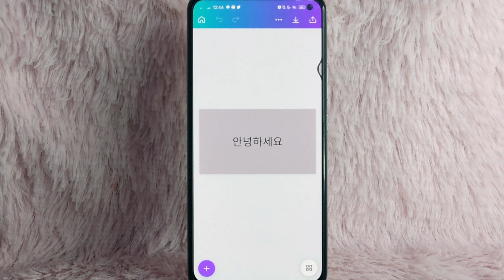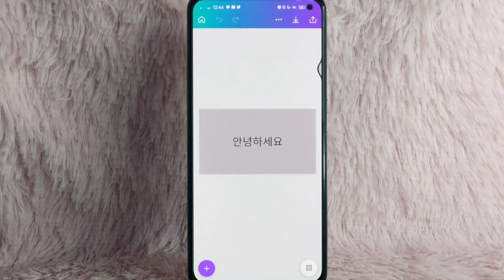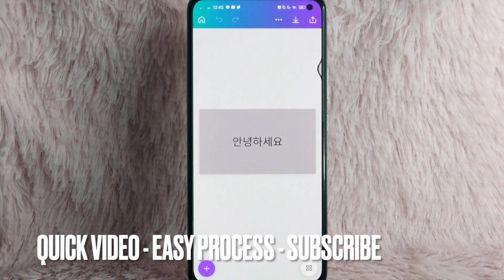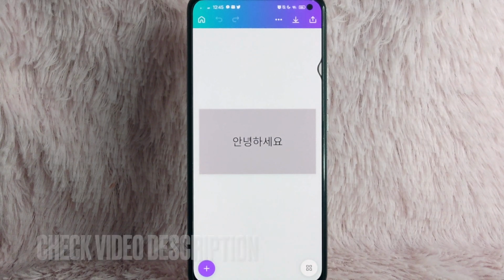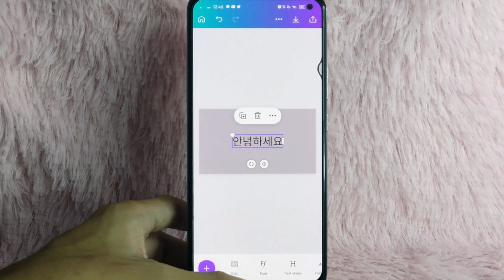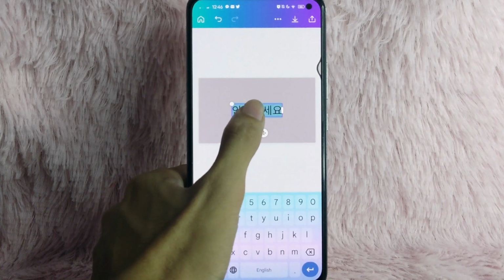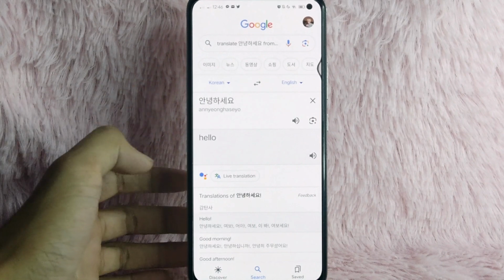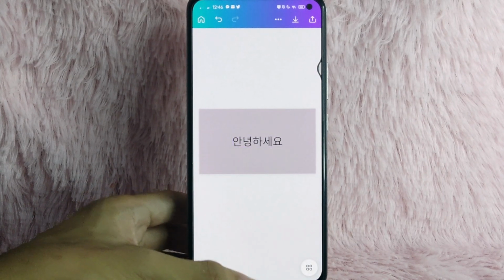✅ How To Use Translator On Canva 🔴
About this tutorial:

Canva is an online graphic design platform that allows users to create a wide range of visual content, such as social media graphics, presentations, posters, logos, and more. It provides a user-friendly interface and a vast collection of customizable templates, images, fonts, and design elements to help users create professional-looking designs without the need for advanced design skills.

Here are some key features of Canva:

Template Library: Canva offers a wide selection of pre-designed templates for various purposes and platforms. Users can choose from these templates or start from scratch.

Drag-and-Drop Editor: Canva's editor allows users to easily customize designs by dragging and dropping elements onto the canvas. Users can add text, images, shapes, icons, and more.
Get in touch!